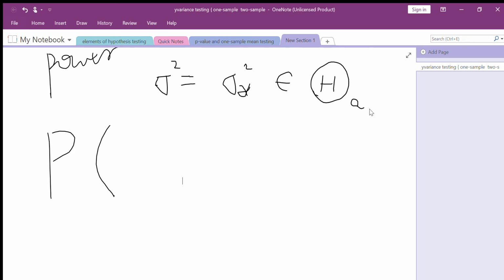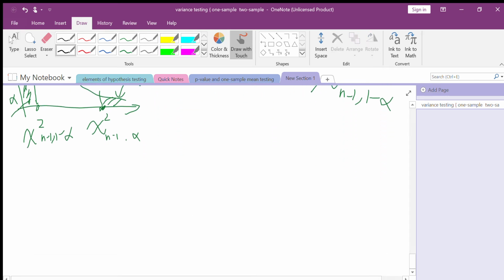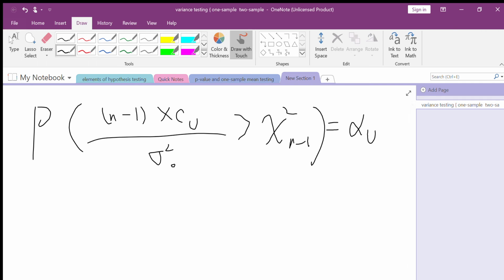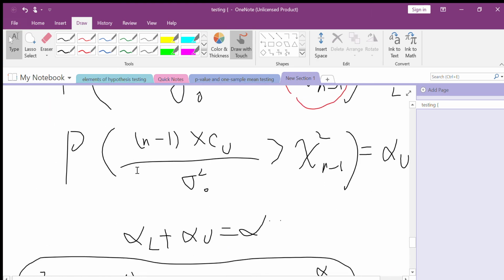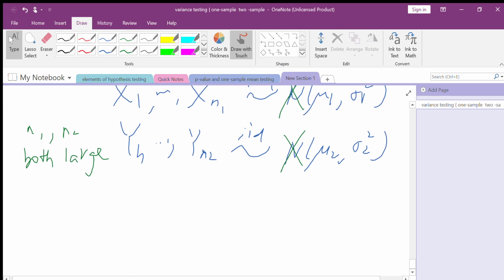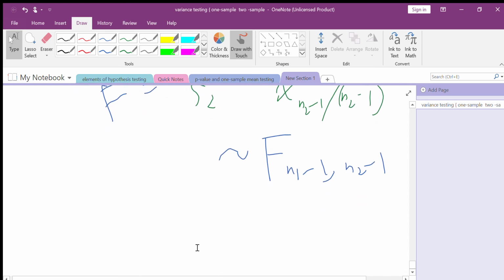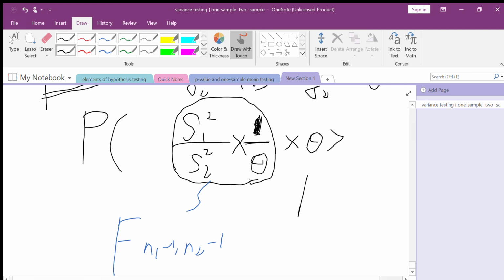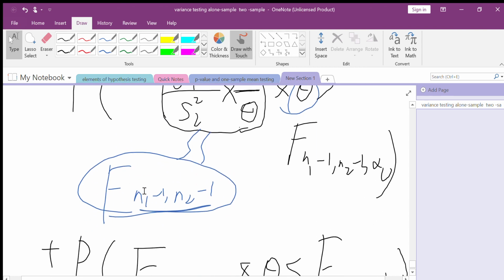variance testing and two sample mean testing part 2